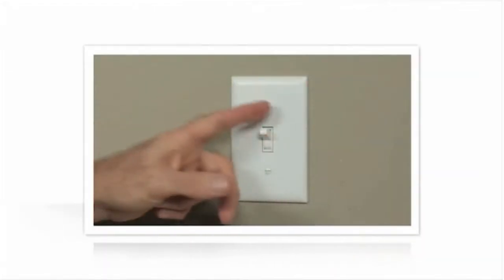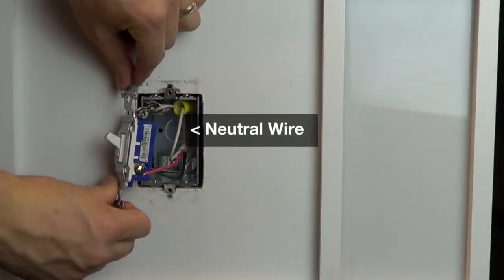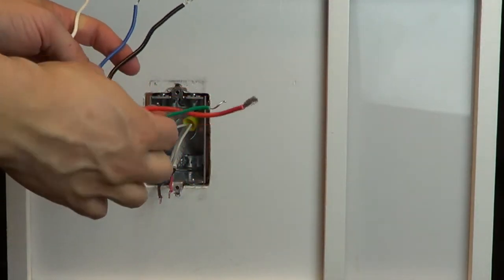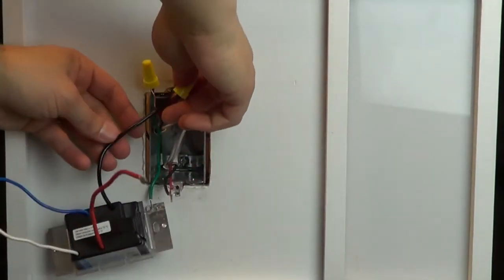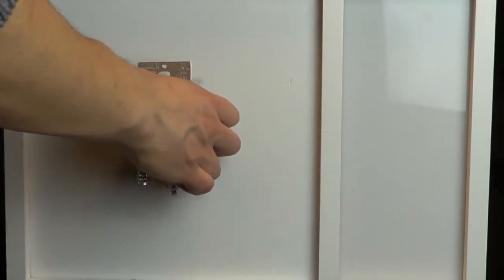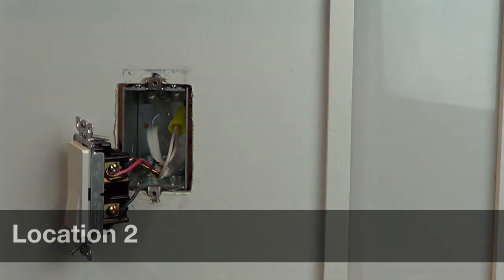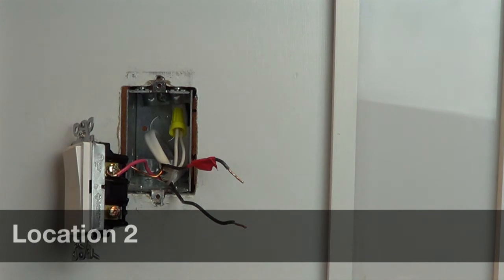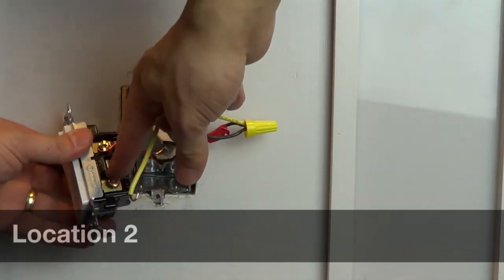Wiring a Control with One Black, One Red, One Blue, One White Wire (3-Way with a Mechanical Switch)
In this video, we'll guide you through the process of installing Lutron dimmers and switches that have a black wire, red wire, blue wire and white wire coming out of the device.

_The following Lutron dimmers and switches have these wires and can be used with an existing switch:_
• PD-10NXD
• PD-6ANS and PD-5ANS
• DVRF-5NS

Ensure your safety by turning off the power at the circuit breaker before installation.

*Sections Covered*
• Hardware and Tools Needed: We mention what tools will be needed at the start of the video to ensure you're fully prepared for the installation process.

• Installing the Lutron dimmer or switch: We'll show you how to install the device at the first location and ensure all the right wire connections are made. The straightforward guidance will walk you through the installation process effortlessly.

• Modify the Wiring on the Existing Switch: We demonstrate how to modify the wiring on the existing mechanical switch to ensure it works properly with the Lutron dimmer or switch.

We offer a comprehensive installation tool called the Wiring Wizard.

Whether you're a DIY enthusiast or a professional installer, this video provides all the information you need to install your dimmers and switches efficiently and safely.